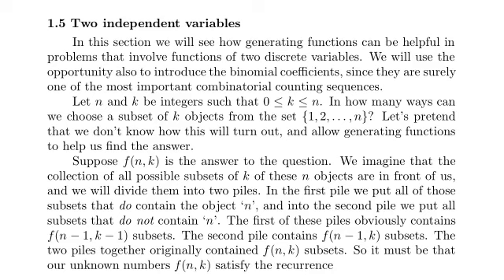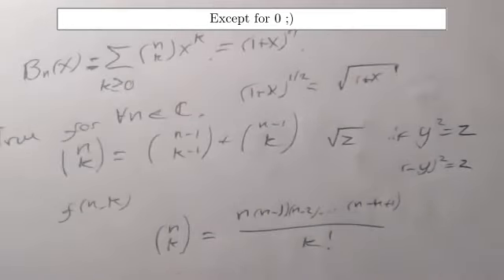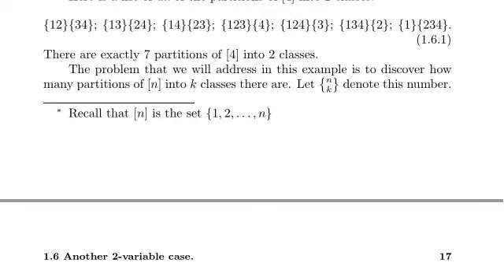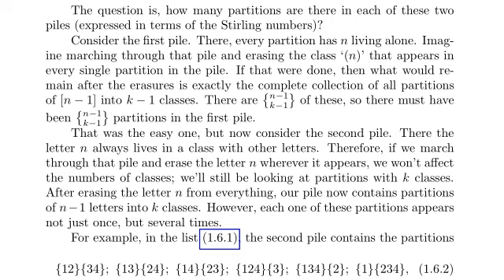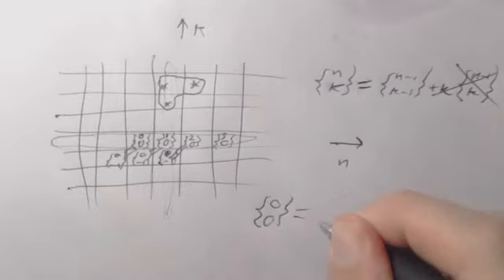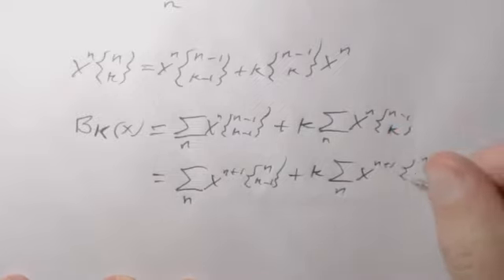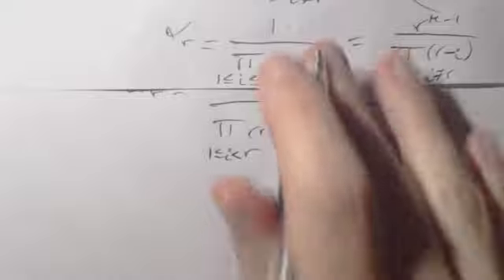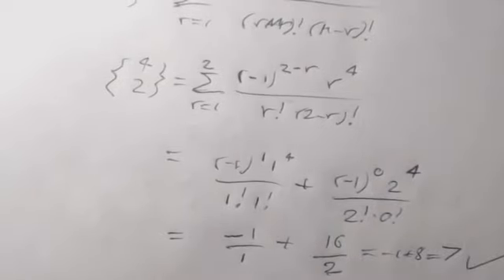generatingfunctionology (part 6) 1.5-1.6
A read-through and work-through of Herbert Saul Wilf's (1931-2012) textbook generatingfunctionology.
Here we look at partition numbers, or stirling numbers {n,k}, the number of ways of partitioning the set {1,2,...,n} into k non-empty, disjoint subsets.